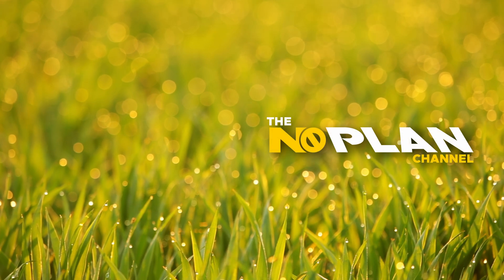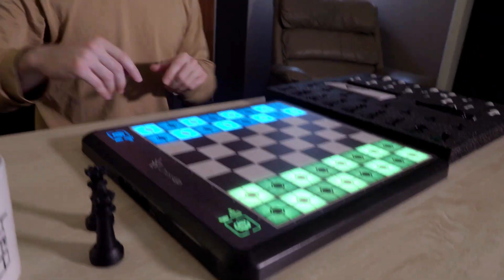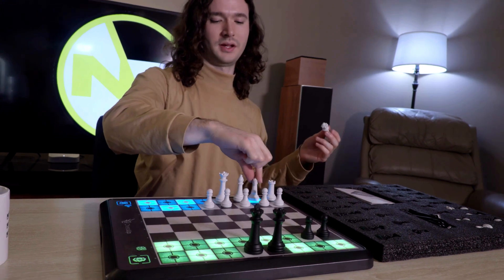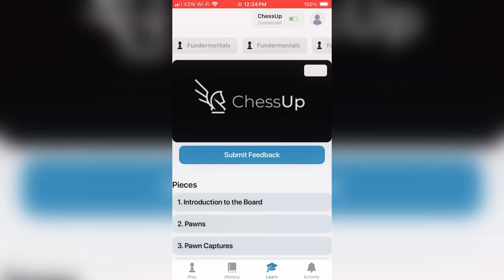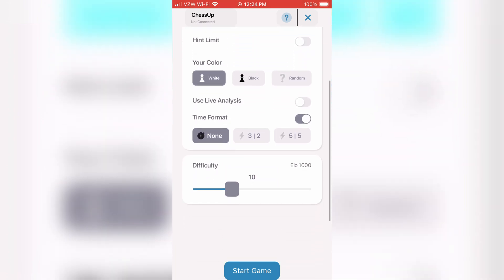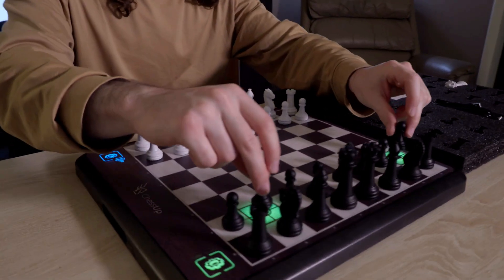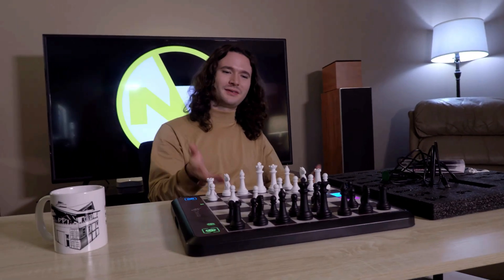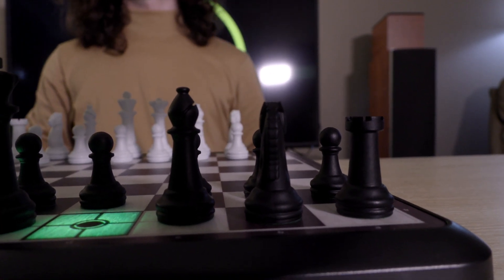This AI powered chess board is friggin awesome!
Smart lights, smart doors, now a smart chess board!?  Join us as we take a look at the ChessUp AI chess board!

0:00 Intro
0:25 Board and pieces
0:40 How to setup
1:45 The board at work!
2:02 Chess.com & app integration
3:35 A few of its features
4:39 The price.
4:53 Final thoughts